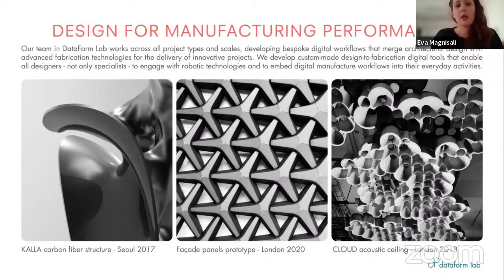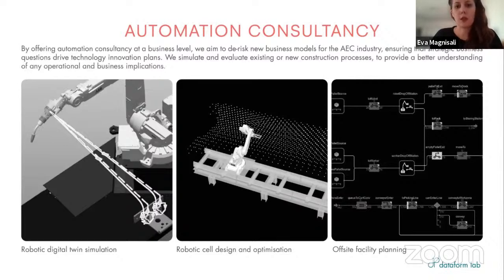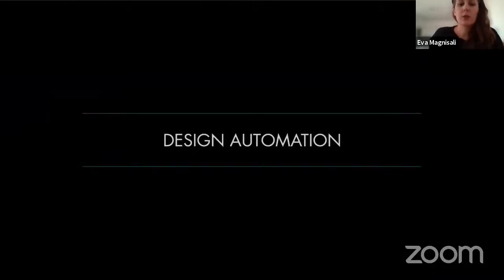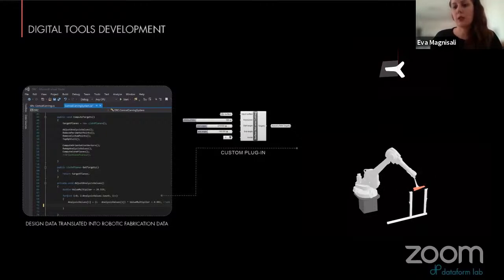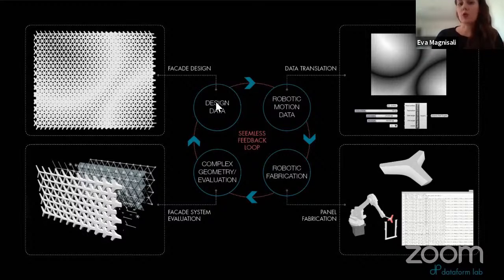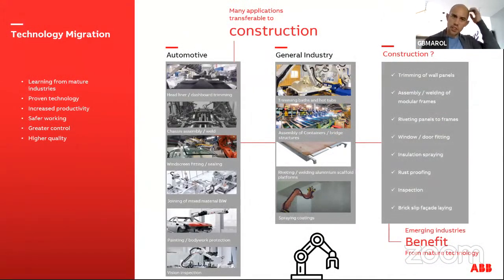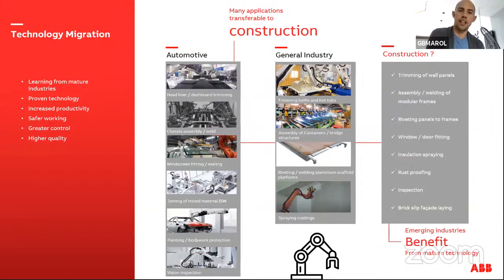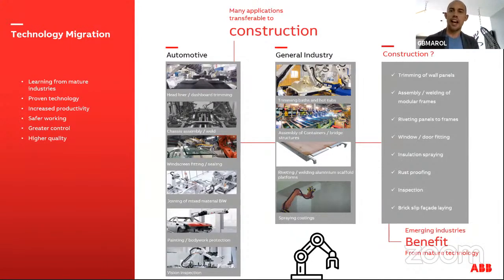Keynote lecture: Automated Construction from a business model perspective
Digital Futures 2021 workshop: Automating timber manufacturing and assembly through design optimisation